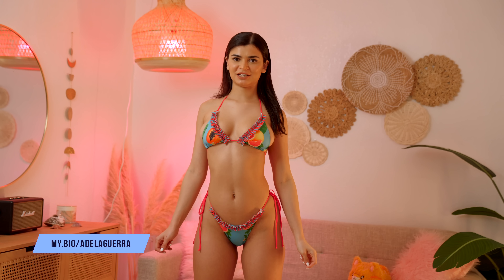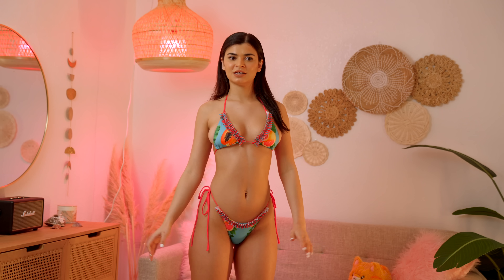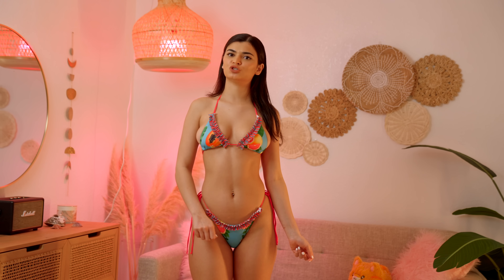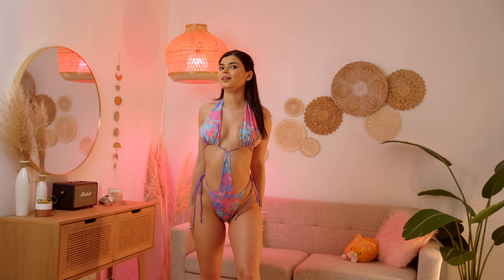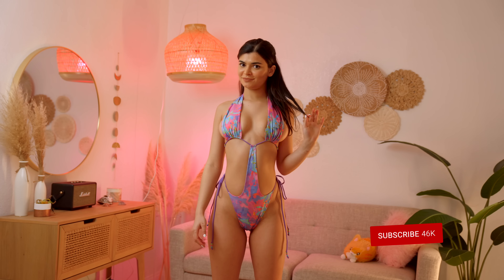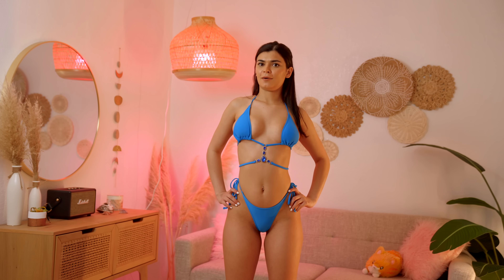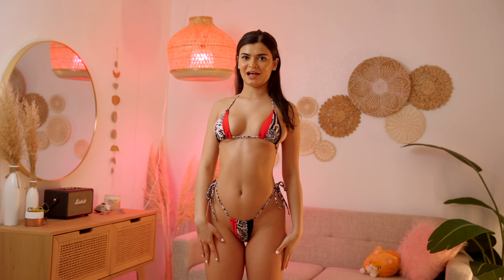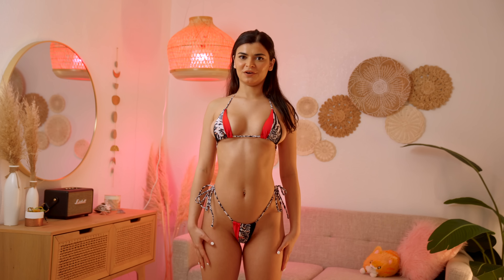Swimwear Try-On Haul | Fashion Nova, Oh Polly, Ami Clubwear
Reviewing Bikinis from Fashion Nova, Oh Polly Neena Swimwear,  Ami Clubwear!  Let me know down below what you're favorite piece was :)